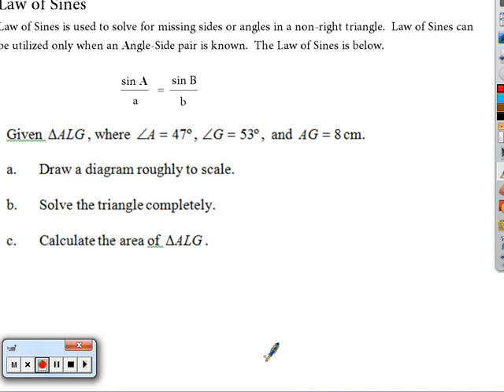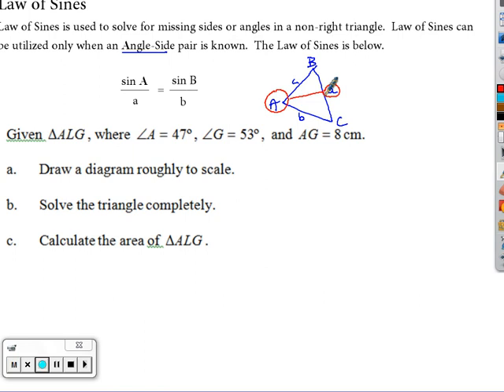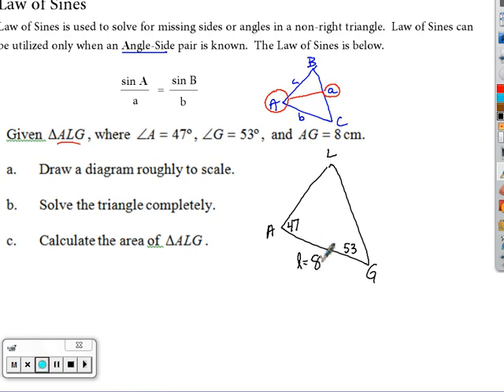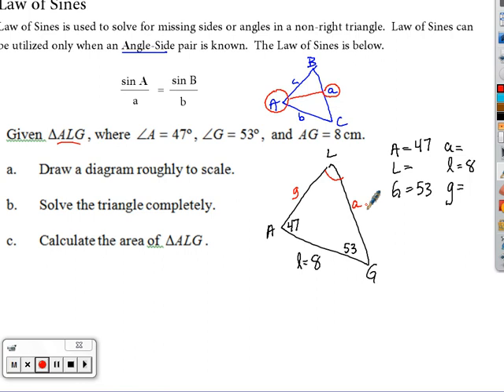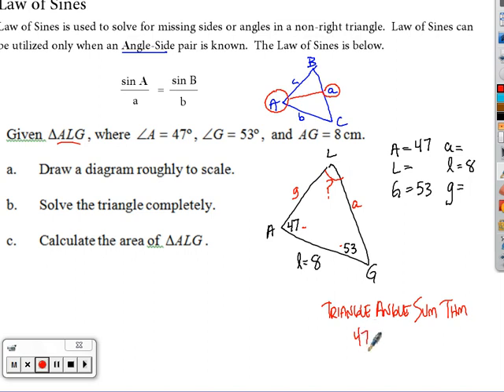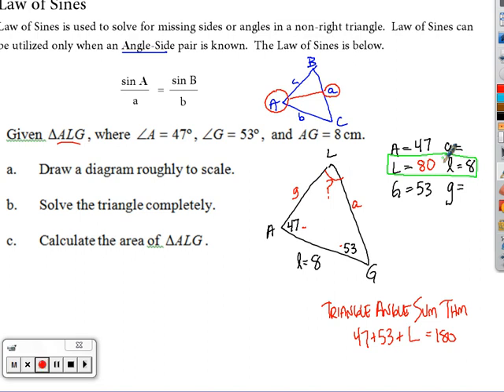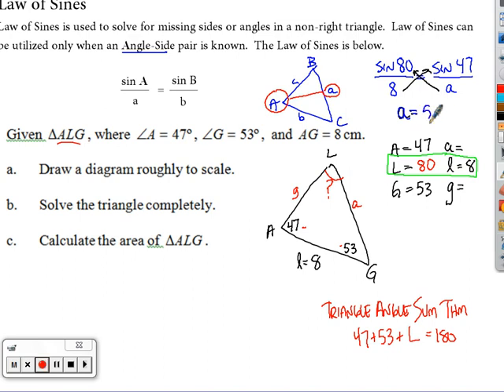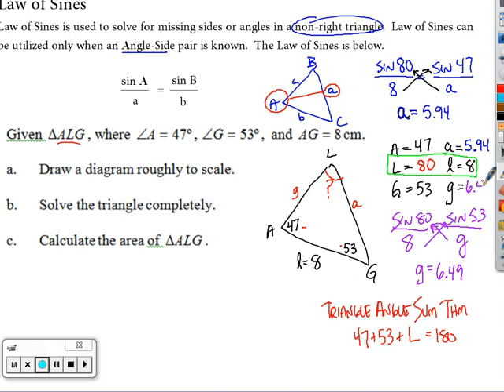Law of Sines